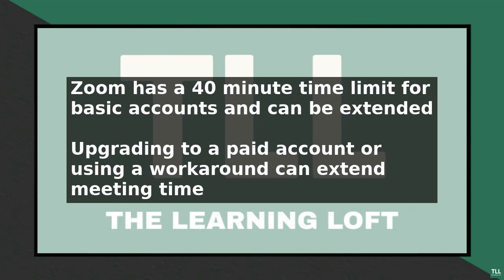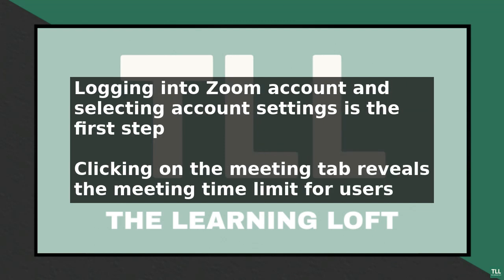How To Extend Zoom Meeting Time Limit (2025)